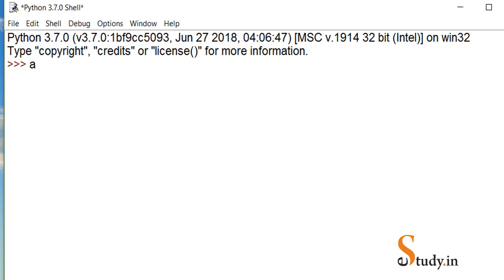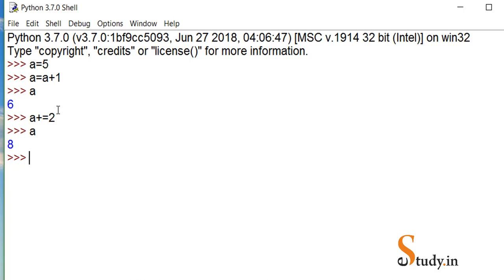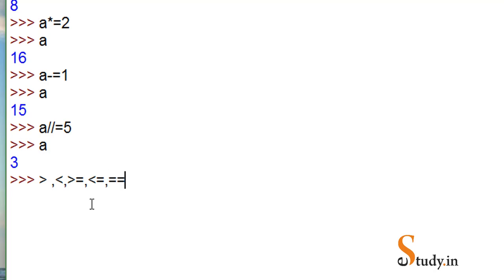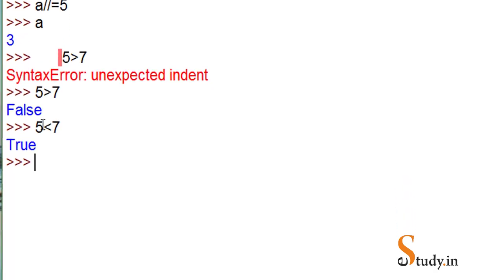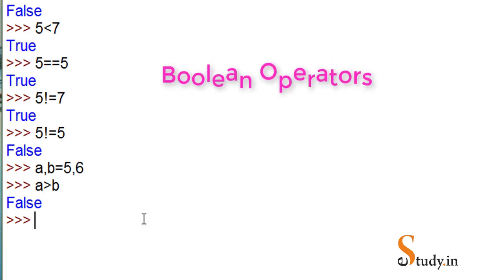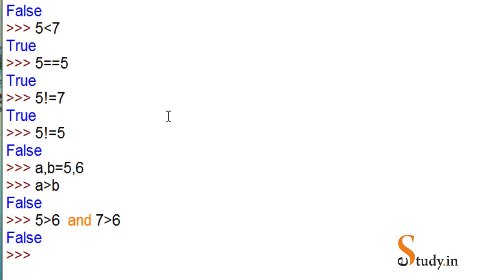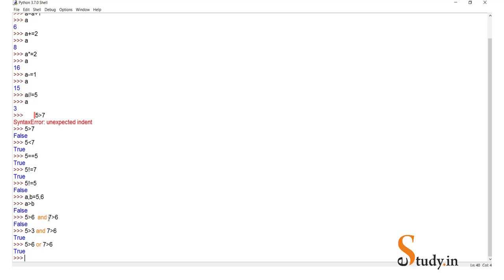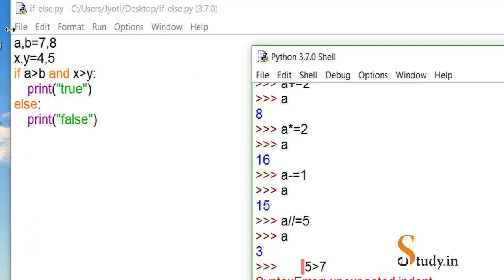#7 Comparison Operators in Python| Relational Operators|Boolean Operators|And| OR